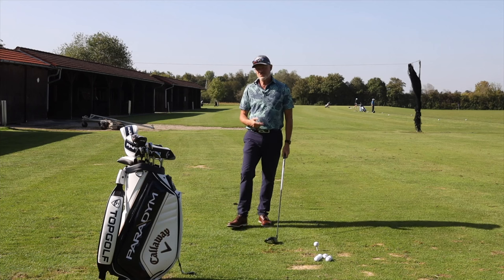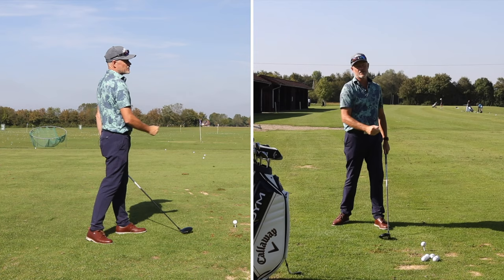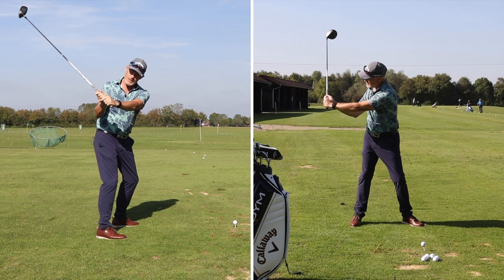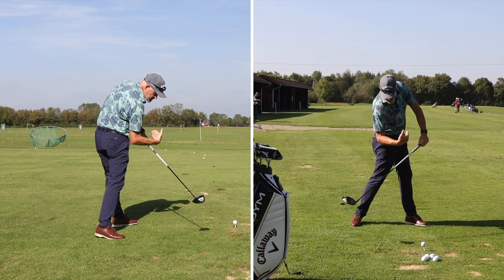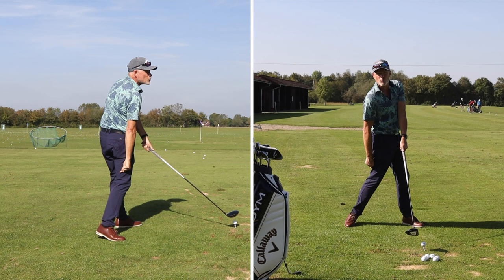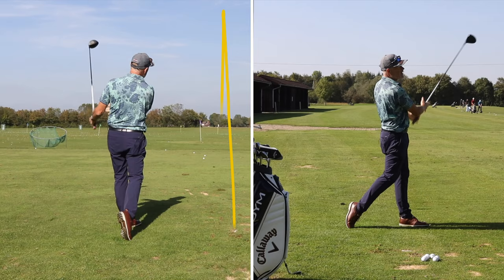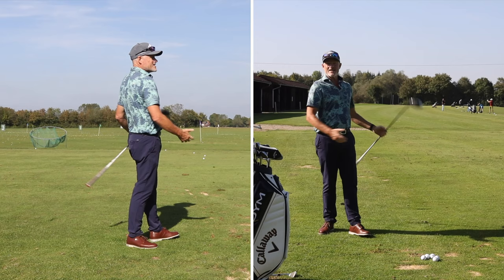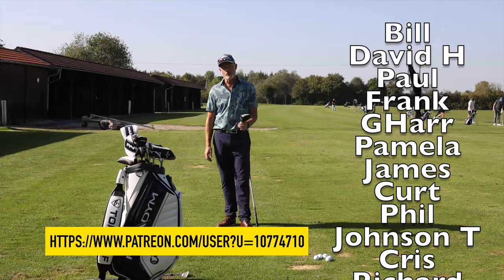The Driver Swing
How to swing the Driver.

or become a Patron like David H, Paul, Pamela, James, Curt, Phil, Johnson T, Cris, Richard, Kristada, Steve and Adam and get the PDF free of charge along with updates, early access to all of my new Youtube videos and much more here:

Apex TCB irons:
Toulon Putter: